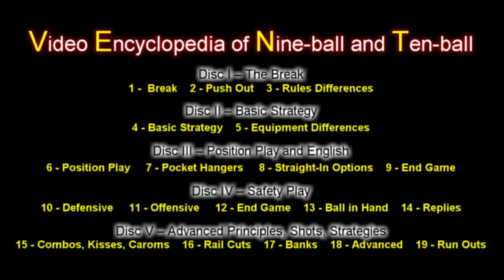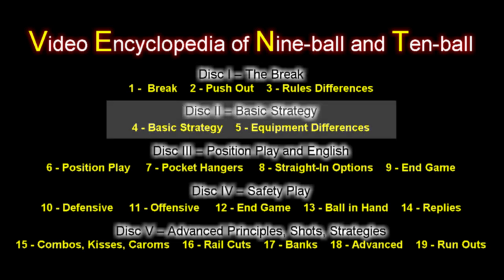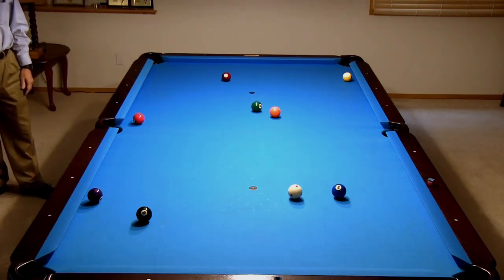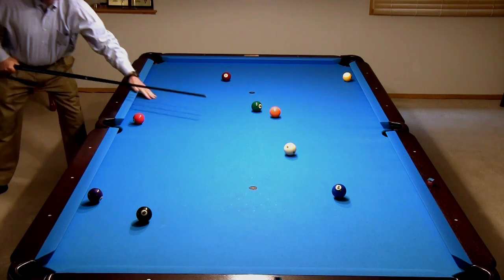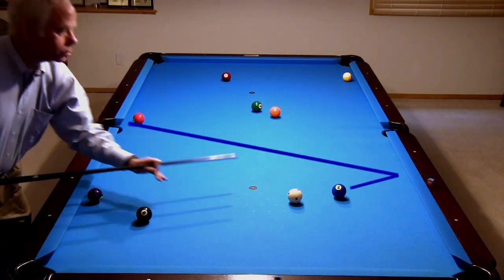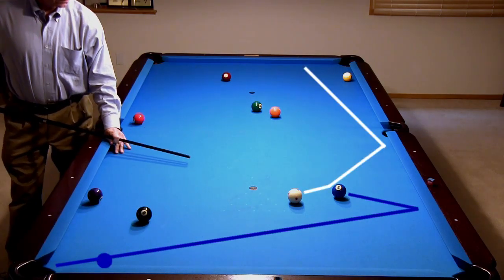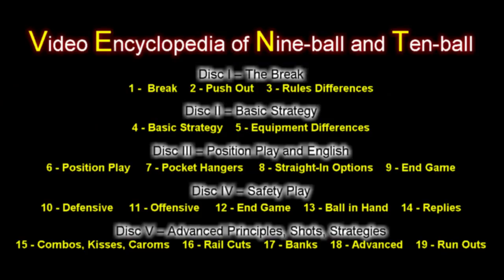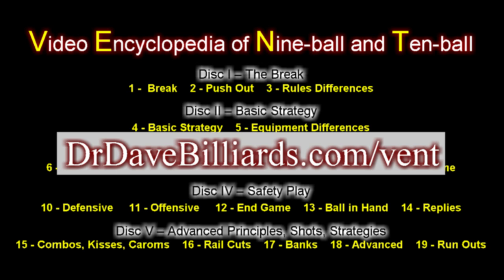How to be Creative and Consider Various Options in 9-ball and 10-ball, an excerpt from VENT-II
This is a video excerpt from Disc I of the “Video Encyclopedia of Nine-ball and Ten-ball” (VENT), covering how to evaluate options and be creative when playing 9-ball and 10-ball.